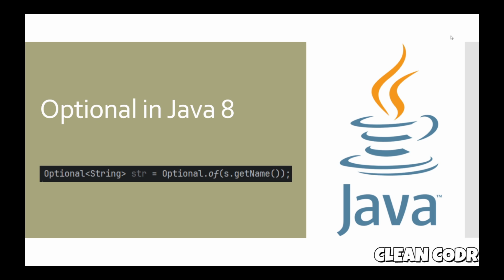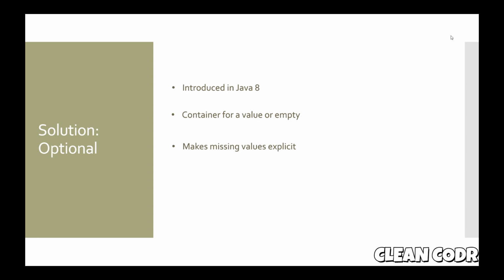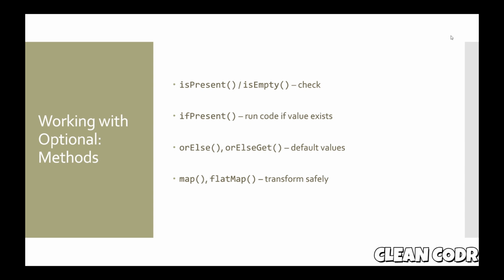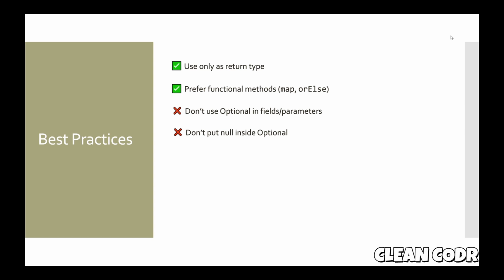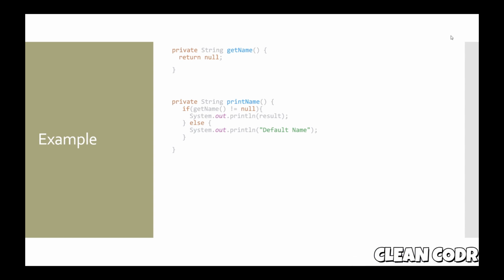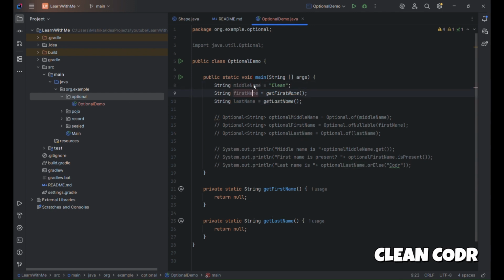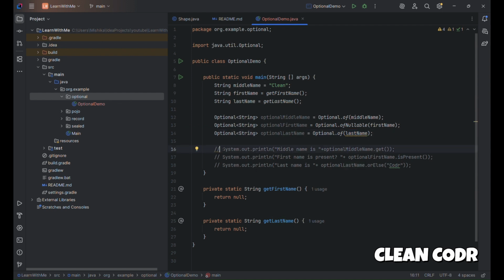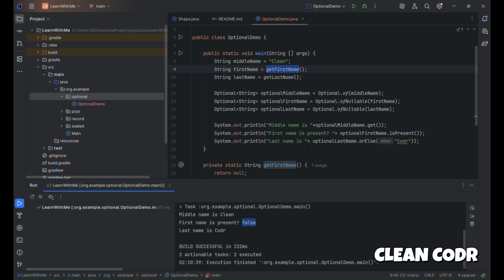Java Optional - The Simplified Solution Explained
In this video, we're going to explore the concept of Java Optional, a powerful tool in software engineering that simplifies the way we handle null pointer exceptions. With the rise of functional programming, it's essential to understand how to effectively use Java Optional to write more robust and efficient code. Through practical Java examples, we'll delve into the world of optional values and learn how to leverage this feature to improve our coding skills. By the end of this video, you'll have a solid grasp of Java Optional and be able to apply it to your own projects, making you a more confident and proficient software engineer.

By the end, you’ll know how to handle null safely and write cleaner, more professional Java code ✅